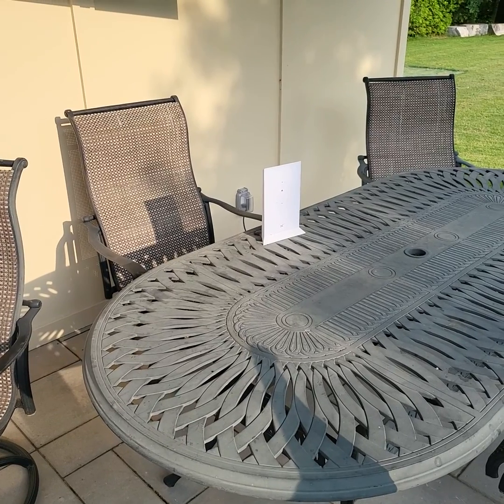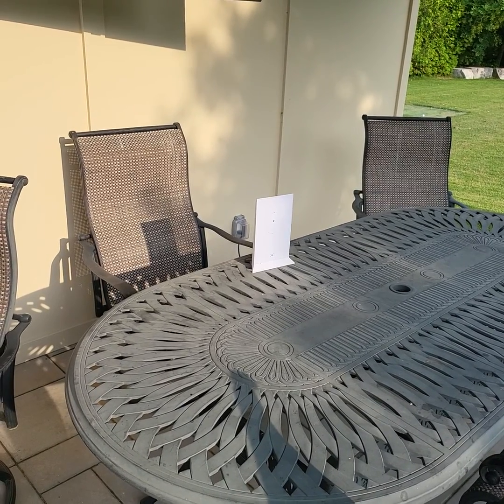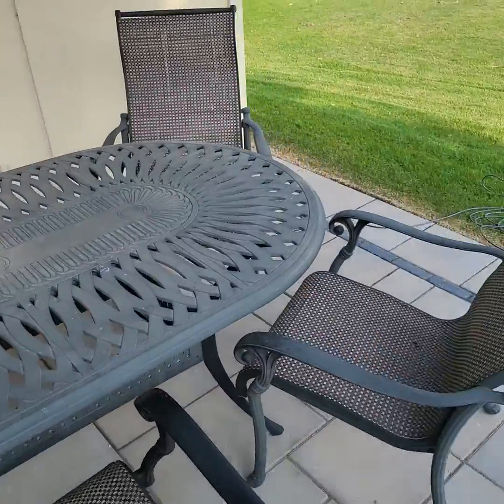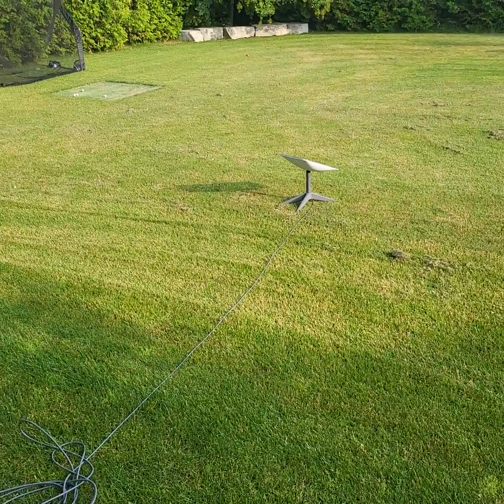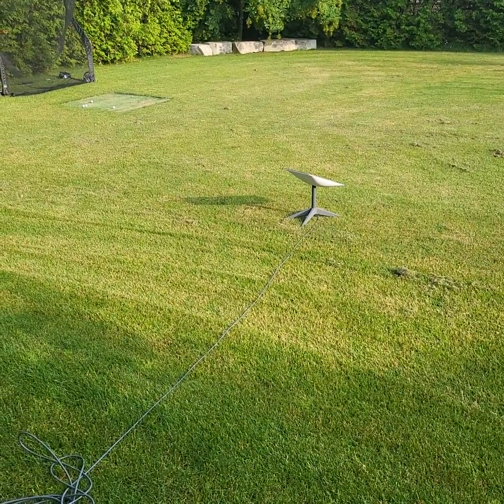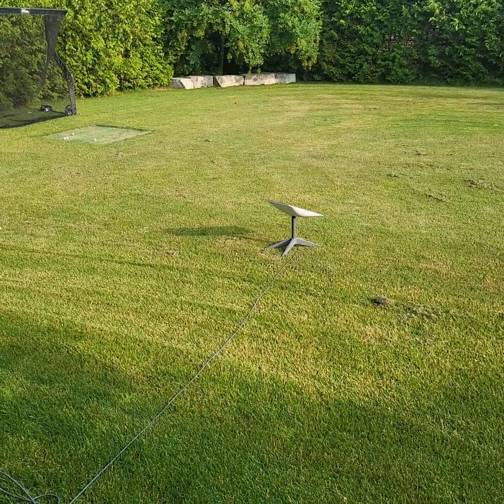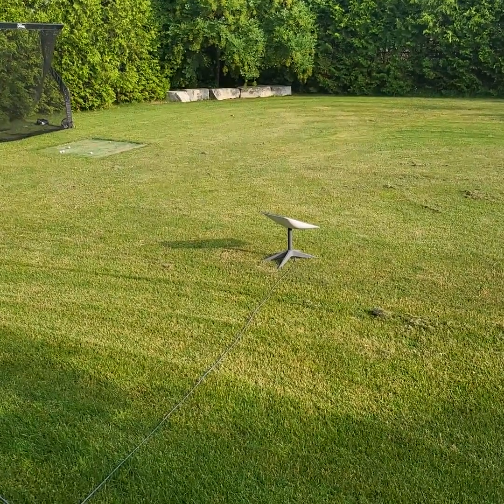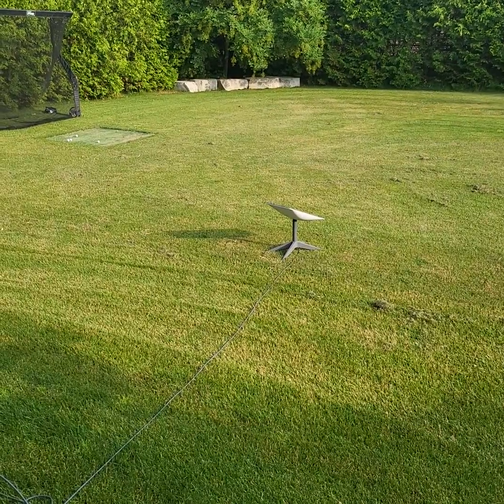Setting Up and Reviewing Starlink Satellite Internet in Rural Canada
In this video, I share my first-hand experience of setting up and using the Starlink Satellite Internet system right here in rural Canada. Are you curious about the promise of high-speed internet in the countryside? Well, look no further, because in just 5 minutes, I'll give you a detailed rundown of my first week using Starlink.

My journey starts with unboxing the kit, and you'll be amazed at how straightforward the process was. I walk you through every step, demonstrating the intuitiveness of the Starlink app that turned a potentially daunting task into an absolute breeze.

The true magic, however, comes to light when I talk about the connection speed. Now, this is where Starlink truly shines. I have been consistently receiving 50-megabit download speeds, which is a game-changer for rural internet users like us.

And the reliability? Well, spoiler alert: In the first week of my usage, I haven't experienced any outages. Yes, you read it right, not a single second offline!

So join me as I delve into my Starlink journey. If you live in a rural area and have been struggling with sluggish internet speeds, this video could very well be your beacon of hope. Get ready to embrace the future of rural internet connectivity with Starlink.